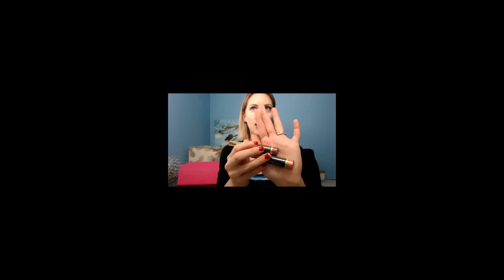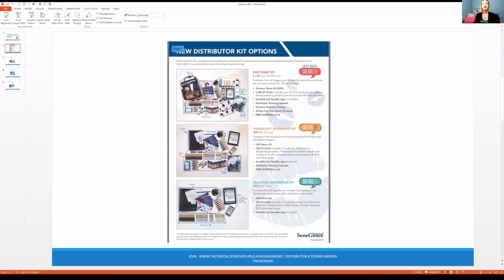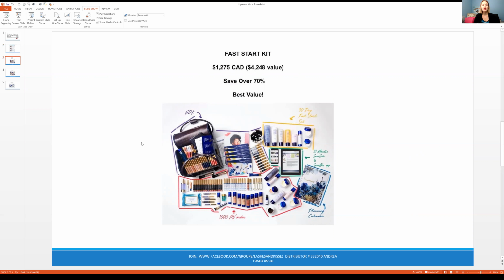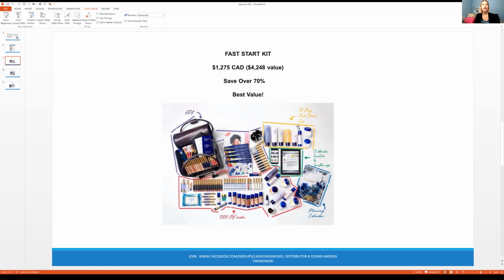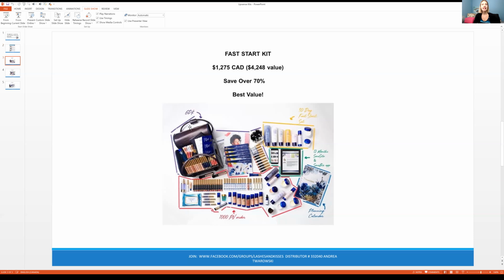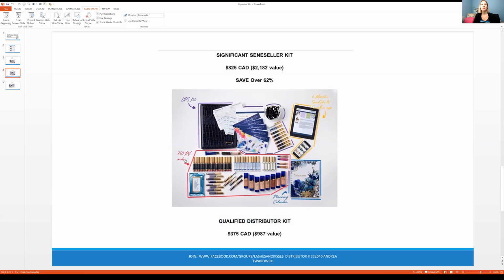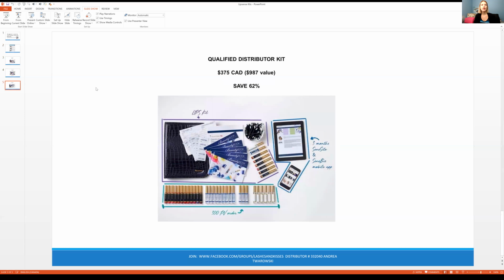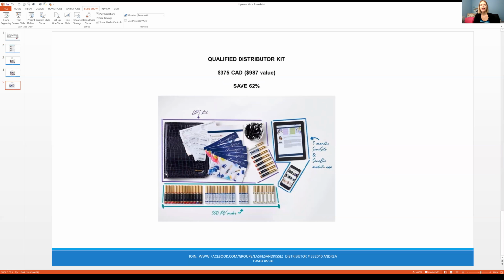Lipsense Kits 2018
Canadian LipSense Distributor #332040